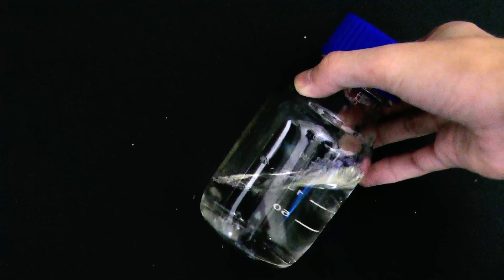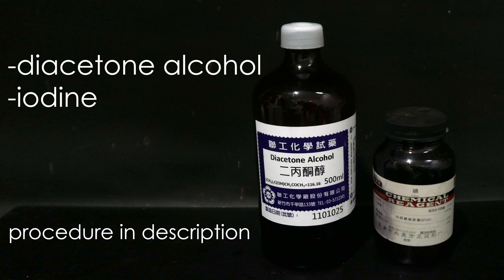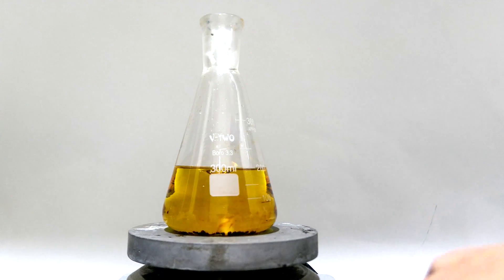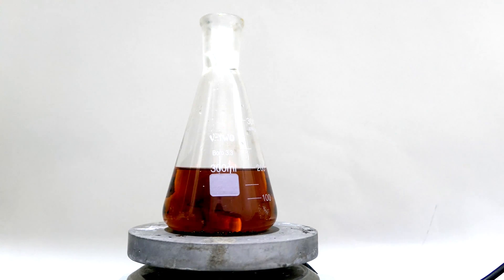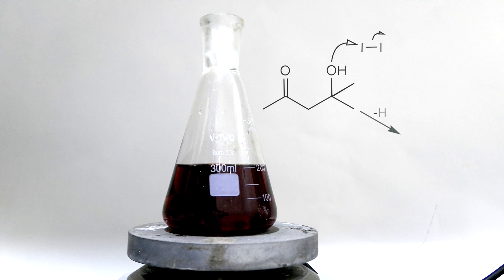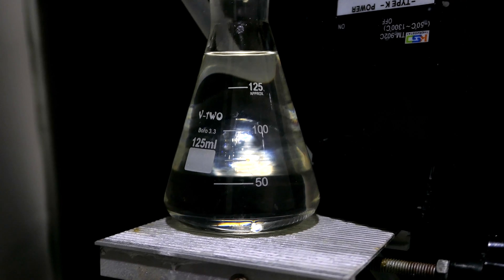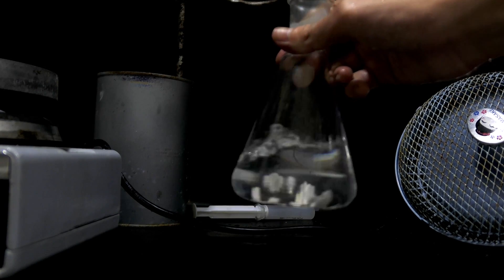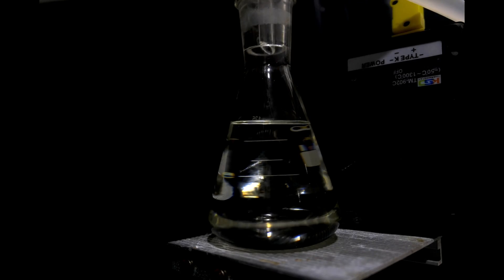making mesityl oxide - iodine catalyst aldol condensation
--─ ▚support me▞ ---
--─ ▚reagents▞ ---
 ▶ Diacetone alcohol
 ▶ Elemental iodine

▚my other channels▞
▚Social Media▞
-── 🌀Portals🌀 -
0:00 intro
0:16 reagent list
0:38 experimetn
1:04 mechanism
2:27 ending/outro
▚Others▞
☆ Program Used▼
➼ Video → premiere,sony vegas,after effects
➼ Audio → Audacity
▚Tags▞
chemical,chemicaloid,chemistry
experiment, organic, aldol condenastion
mesityl oxide, diacetone alcohol, iodine